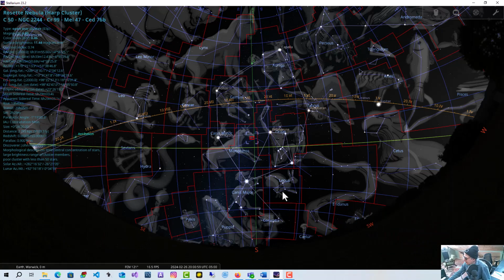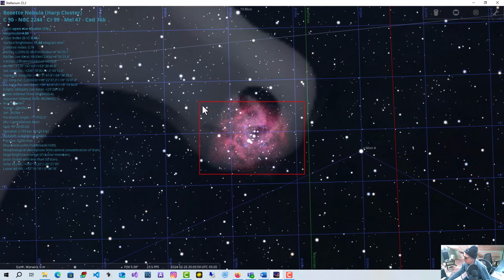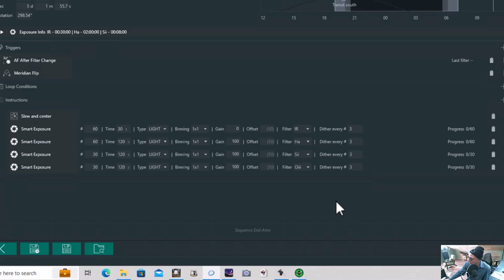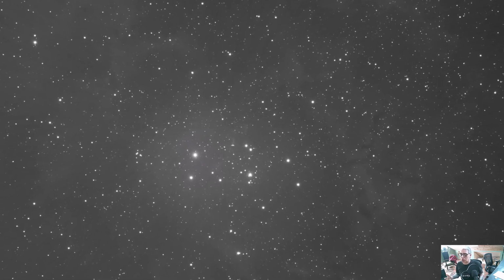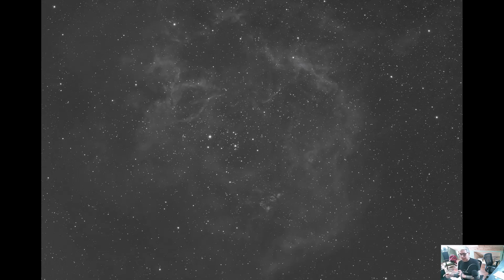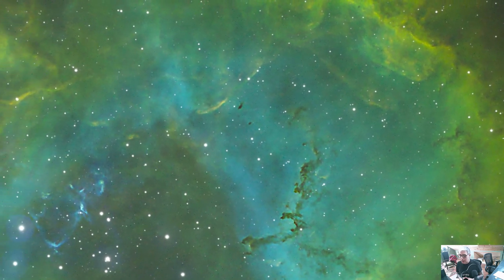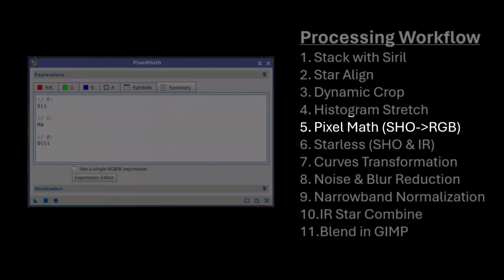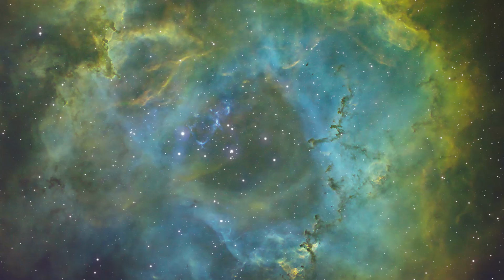The Rosette Nebula in the Hubble Palette - Captured with my Astro Tech 115EDT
Learn how I captured and processed an image of the breathtaking Rosette Nebula using my Astro Tech 115EDT. In this video, I guide you through the broad steps of the journey, from planning using Stellarium to processing the final RGB image using Pixinsight and the Hubble palette.

Whether you're a seasoned astronomer or an aspiring astrophotographer, this video offers a captivating glimpse into the magic of deep space imaging and the beautiful details of the Rosette Nebula.